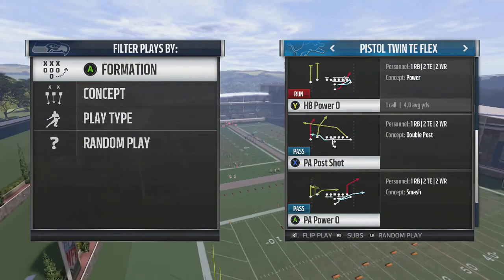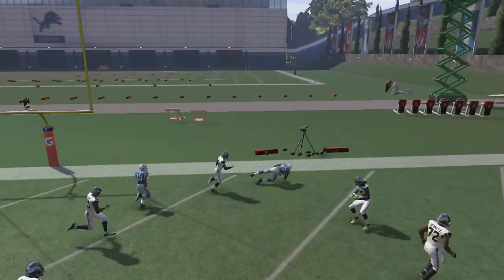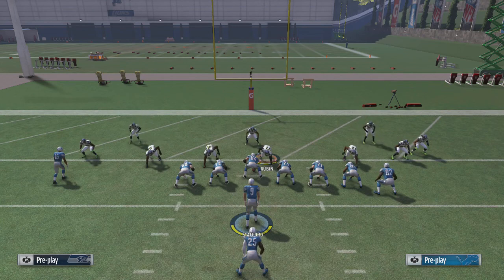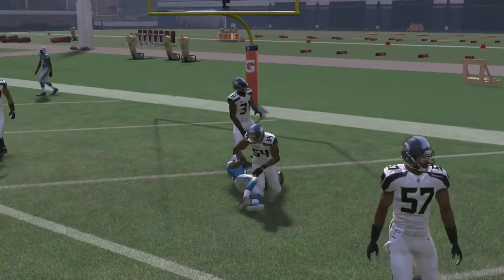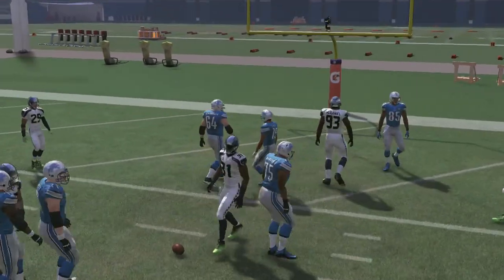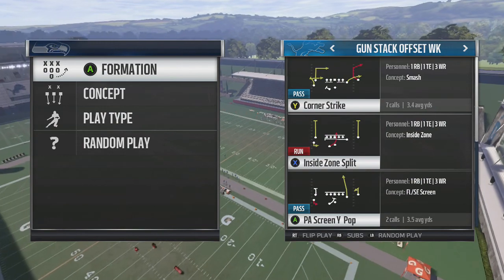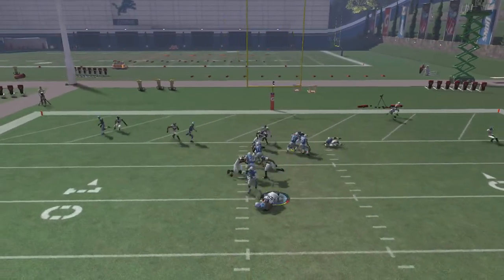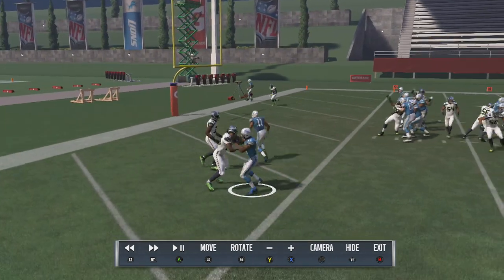BEST GOAL LINE PASS PLAYS IN MADDEN 17!!! AUTO TOUCHDOWN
Catch your opponent off guard with these crazy passes on the goal line